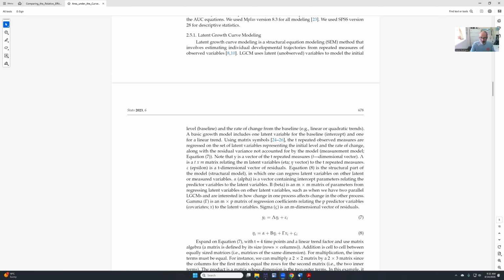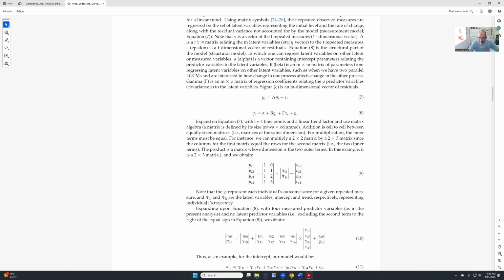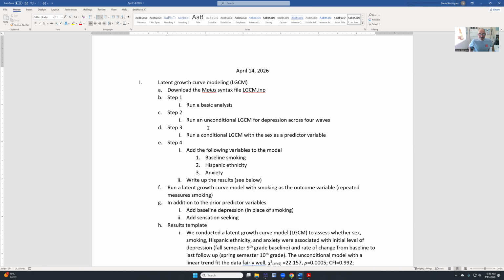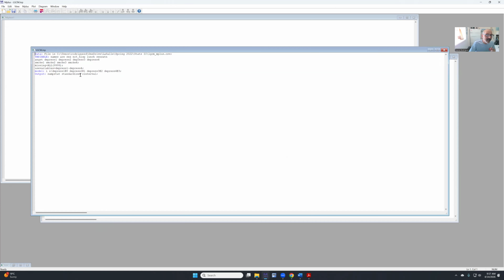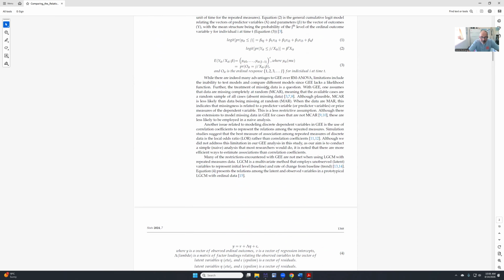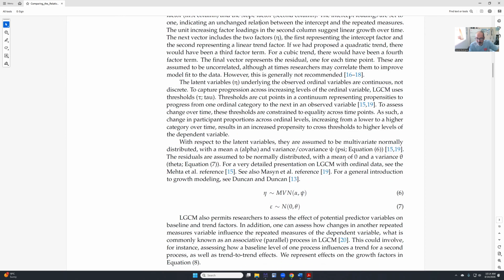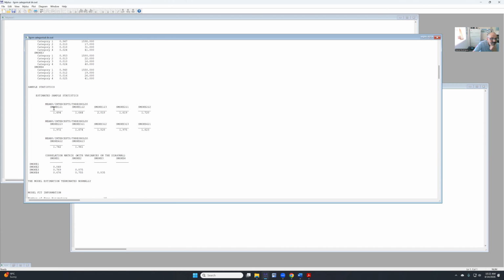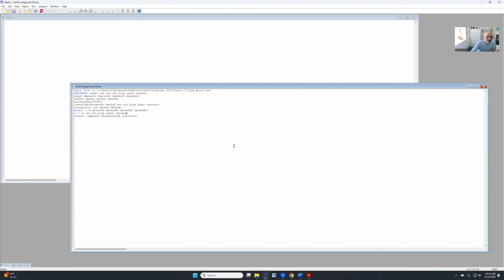Latent Growth Modeling with Mplus examples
This lecture discusses Latent Growth (Curve) Modeling and provides demonstrations for running models using Mplus software